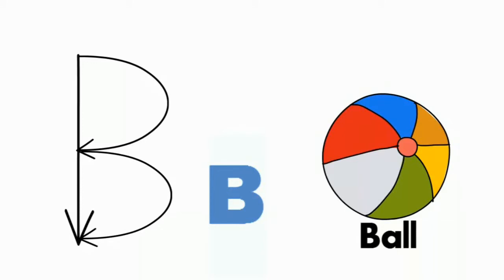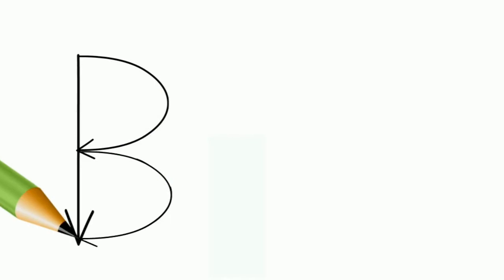how to write Alphabet B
I'm Nilima Kapoor a preschool teacher welcomes you all to my channel -Learnwithfun -Preschoolers.
During this COVID situation the schools are closed, virtual learning was something never explored before, and the current pandemic has made it the need of the hour for the future of tomorrow. 2020 has made virtual reality is the new reality for us to witness.
Learn with fun for preschoolers makes learning going on through our theme based video lesson plans.
Learn with Fun presents "how to write the letter B" from our Alphabet Writing Series, an easy and fun video lesson for preschoolers.Children learn how to write the capital B through simple instructions. All video lessons comes with a FREE PRACTICE SHEET. You can download our free practice Sheets from the link given in the description box  we create theme based fun teaching materials, such as kids stories, educational games, nursery rhymes, and kindergarten worksheets (e.g. free handwriting worksheets) for preschoolers,subscribe to our Youtube Channel ! Watch our theme based video lesson here.